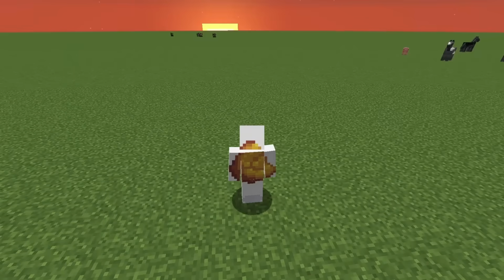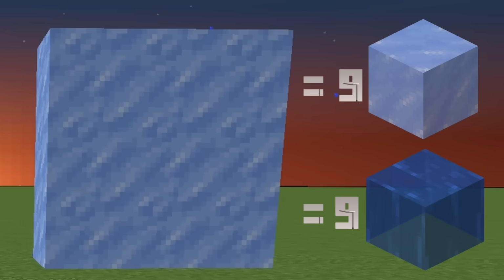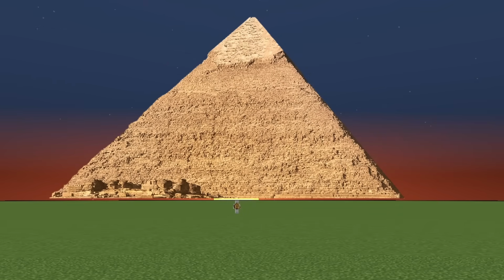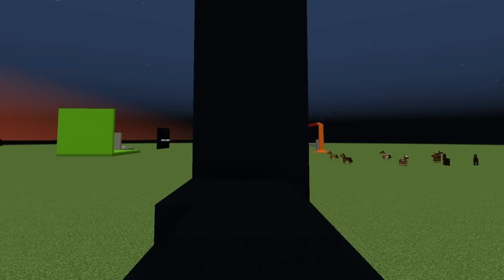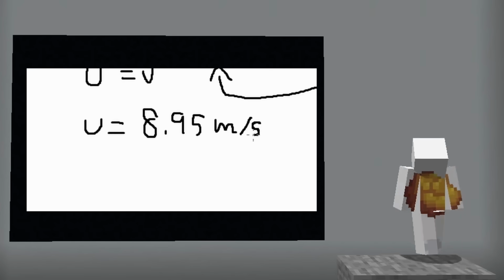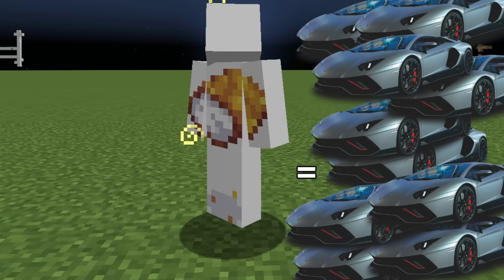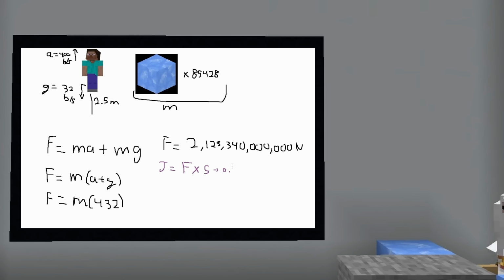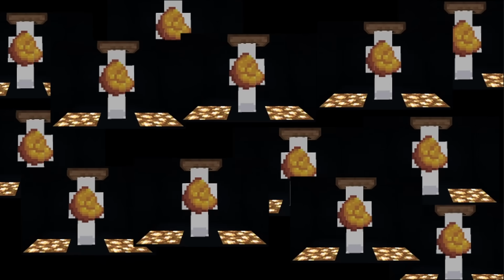Using Physics to Prove Steve's True Strength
Everyone forgets that Steve can jump with billions of pounds on his back, so I learned physics to figure out how much force this guy exerts to jump.

This is different from my other videos so comment if you liked it and if not just flame me in the comments

Inspiration from ​⁠@KiddyKene check out his video about creative Steve

Timestamps
0:00 Maximum Weight
1:19 Setting up Jump Variables
2:26 Physics and Math
4:12 The Energy in Perspective